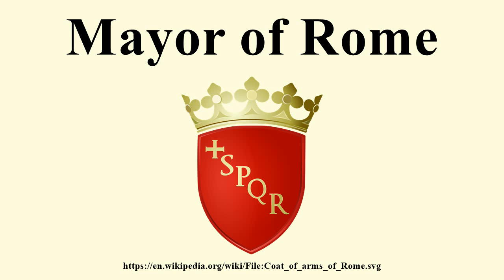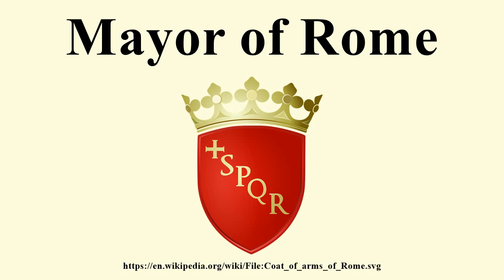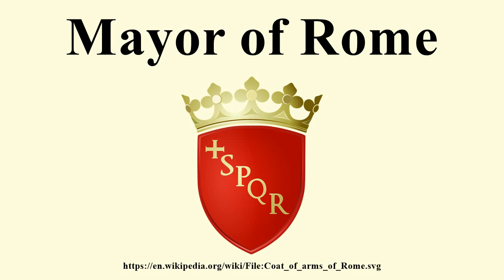Mayor of Rome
Image-Copyright-Info
Author-Info:   S. Solberg J.

Image-Copyright-Info